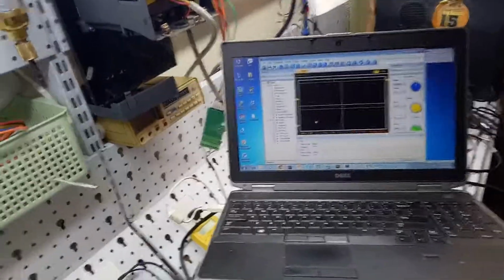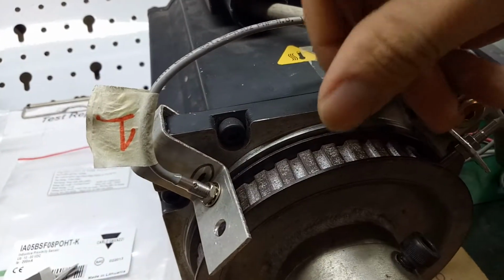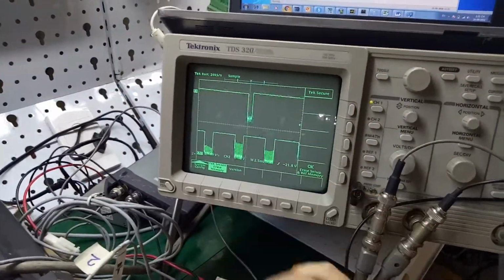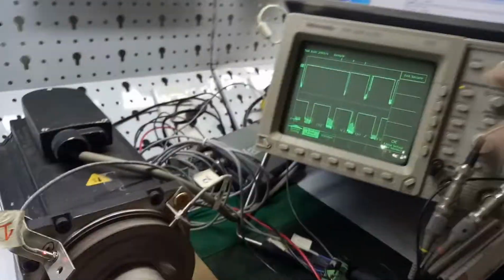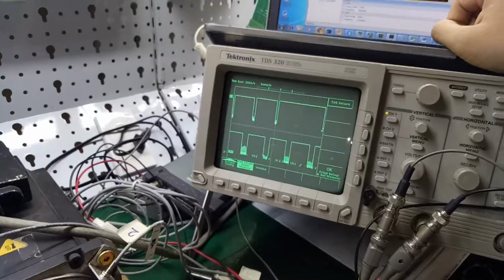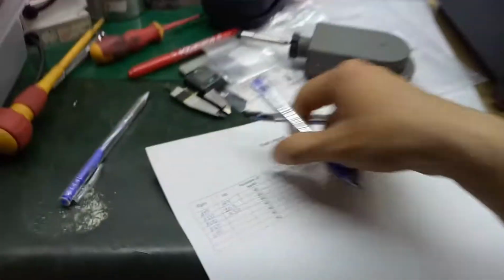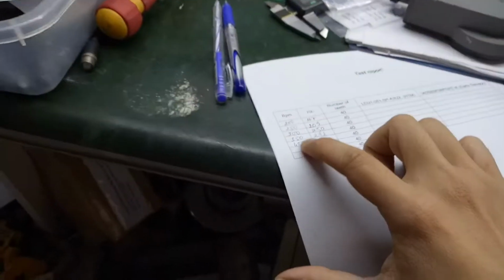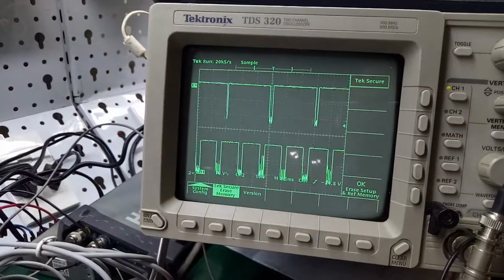Test 1: The stability of HTM and Carlo Gavazzi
We are checking the stability the LCU1-051.5P-A3U2  (HTM) with 2 metters and IA05BSF08POHT-K (Carlo Gavazzi)
In this video we talk about the signal show on the osilocope
Chanel 1 for HTM and Chanel 2 for Carlo Gavazzi
Tester: Mr. Duy